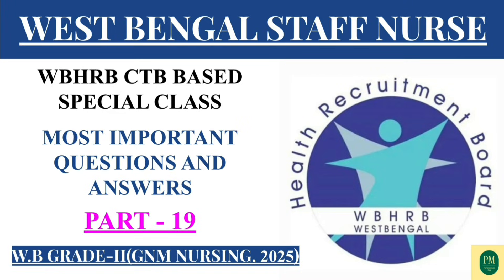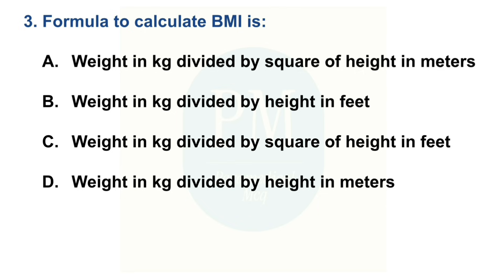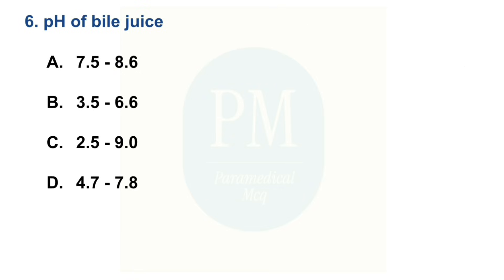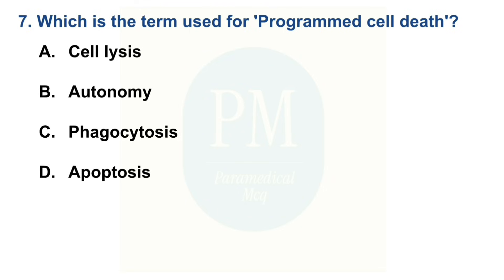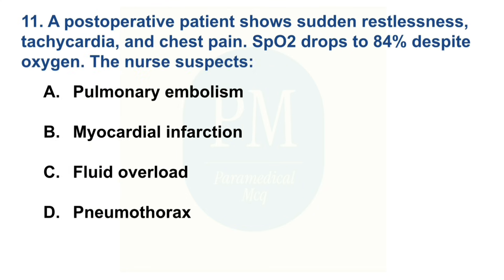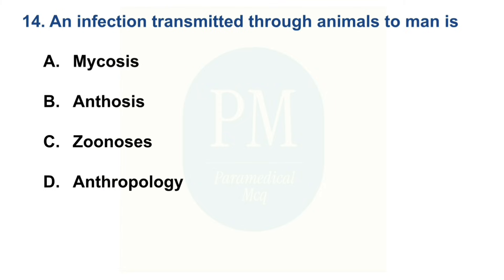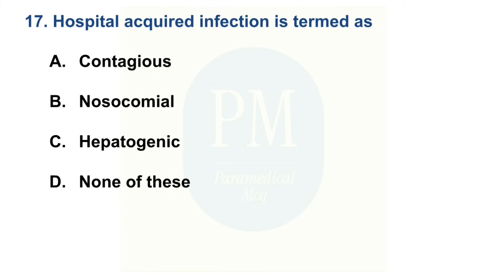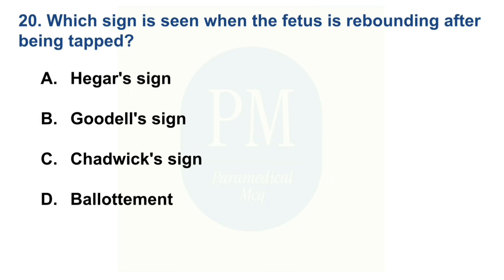WEST BENGAL STAFF NURSE|WBHRB|CBT|GNM|BSC NURSING|PART19#wbhrb